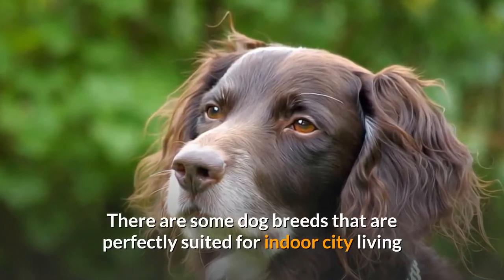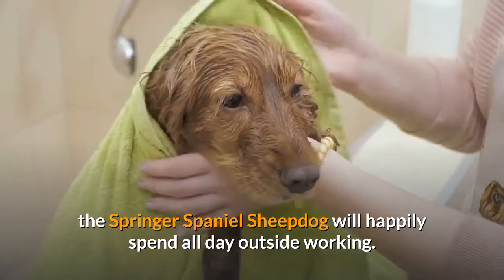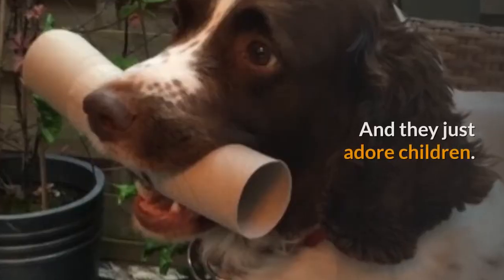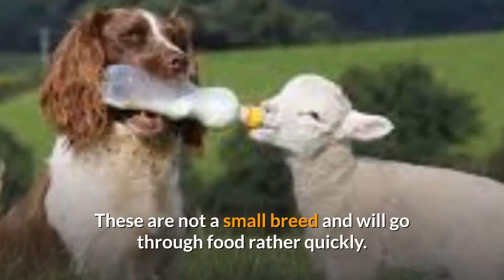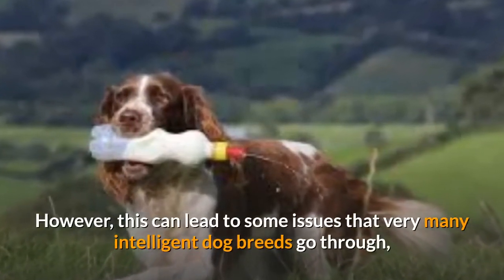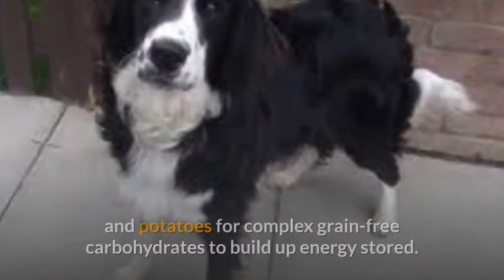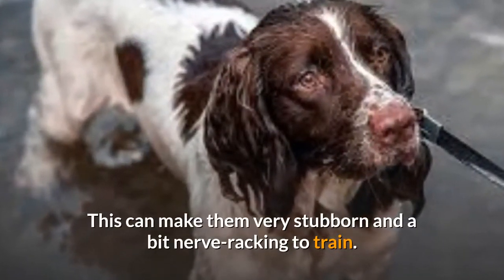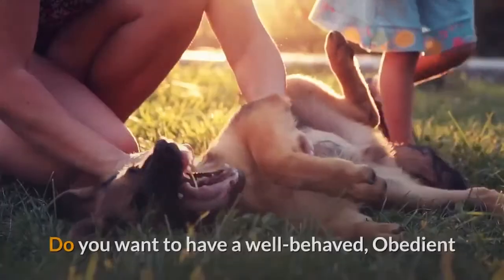Springer Spaniel Sheepdog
In this video, You will get all the facts and information about the Springer Spaniel Sheepdog dog breed.